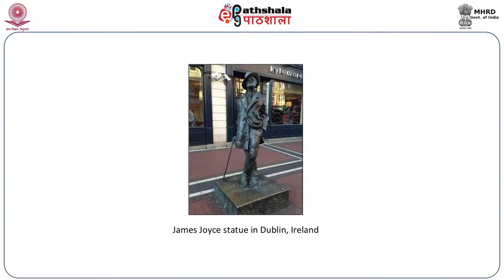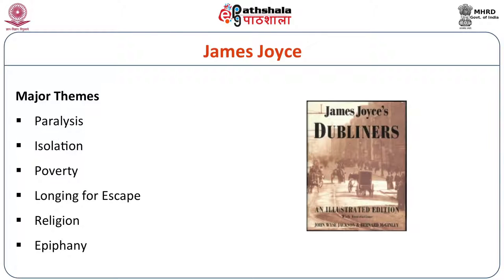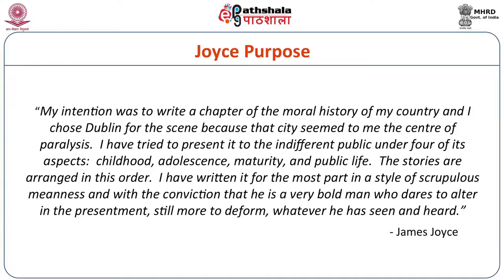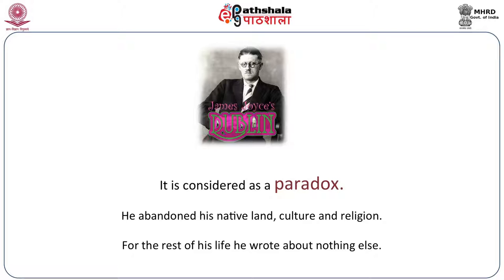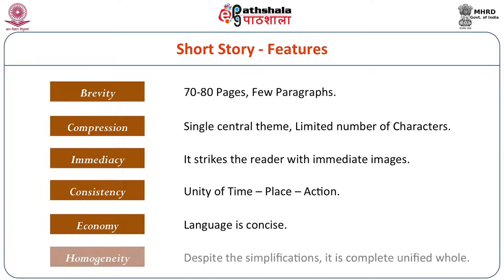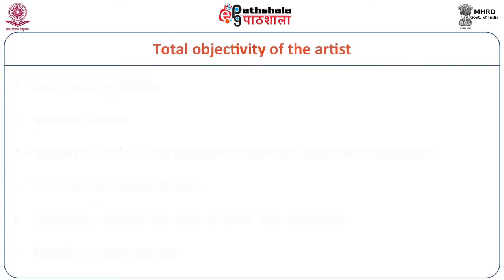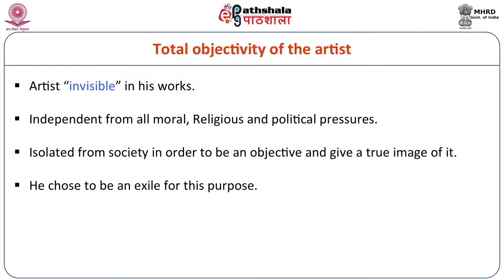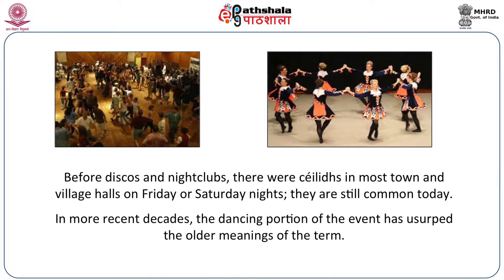James Joyce: Dubliners